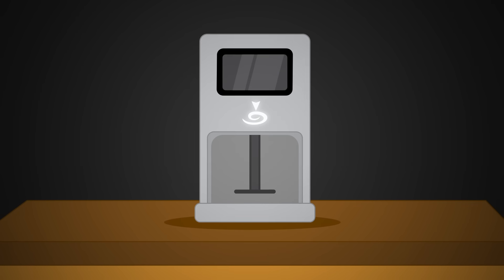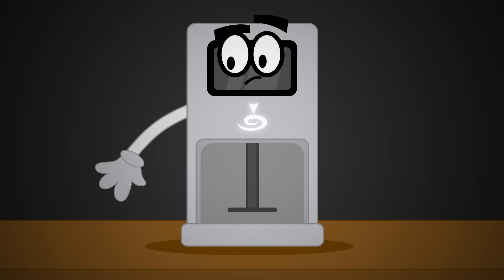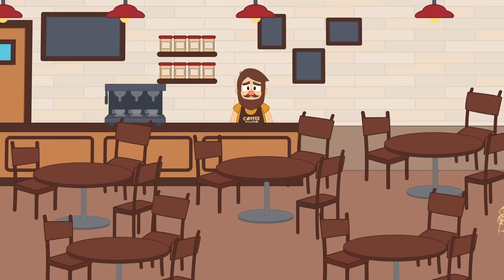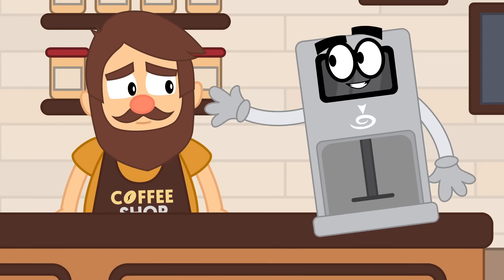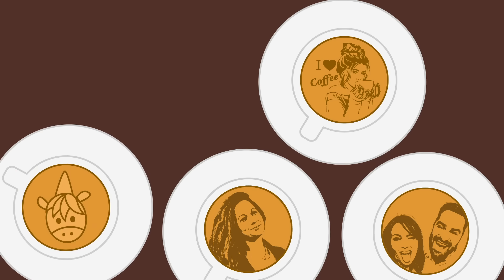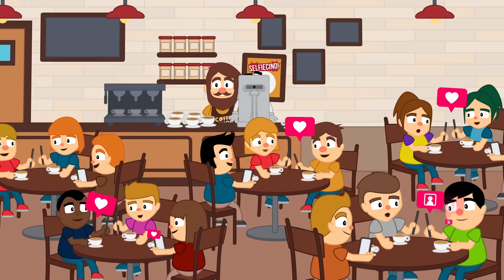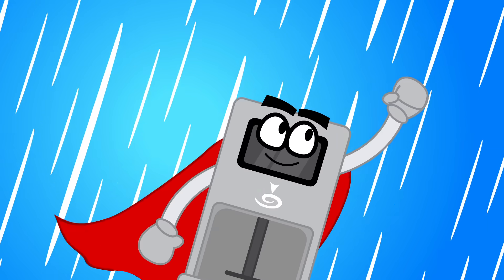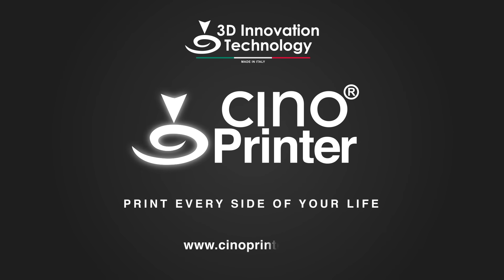CINO PRINTERⓇ - ☕️ Personalize Your Coffee 😍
🎉 Introducing the world's first Cino printer X! This amazing printer can print beautiful images on your cappuccino using odorless and tasteless food-grade ink, allowing you to personalize your beverage with your very own selfie. That's right, it's called the SelfieCino, and it's the perfect way to make your morning coffee even more fun and personalized. ☕📸

Say goodbye to boring plain cappuccinos and hello to endless possibilities with the SelfieCino. Whether you want to surprise a friend with a cute message or just add a fun twist to your daily caffeine fix, this printer has got you covered.

Get ready to take your coffee game to the next level and impress your friends and family with your personalized cappuccinos. And with the holidays coming up, the SelfieCino makes for a unique and unforgettable gift for any coffee lover in your life.

So why settle for plain old coffee when you can have a personalized masterpiece in a cup? Try out the SelfieCino and elevate your coffee experience today! 🌟☕